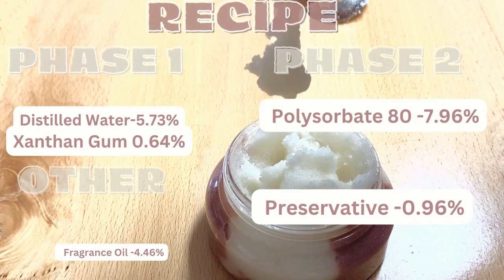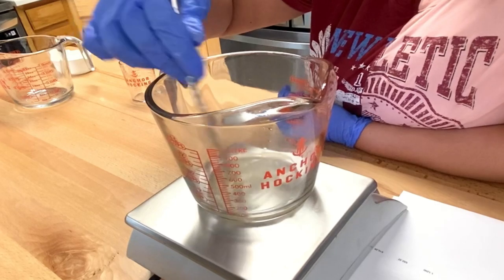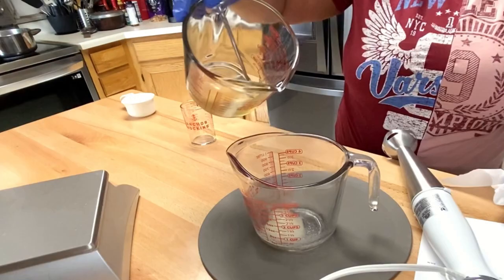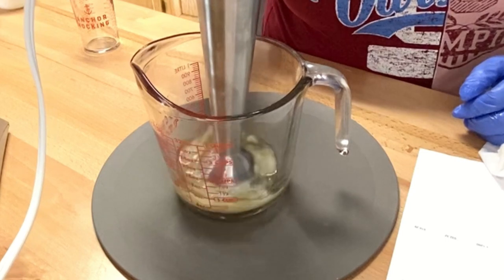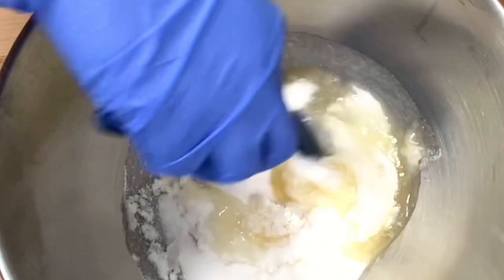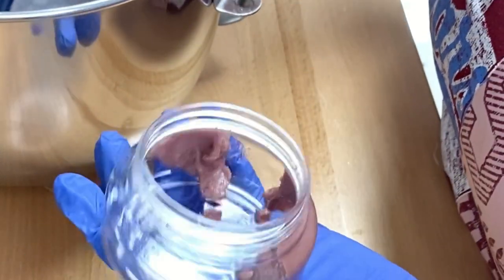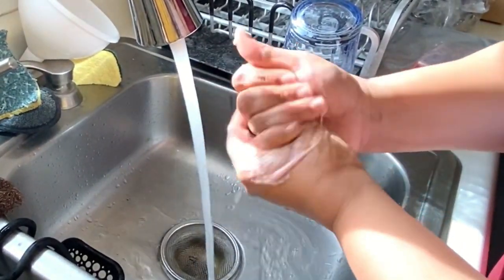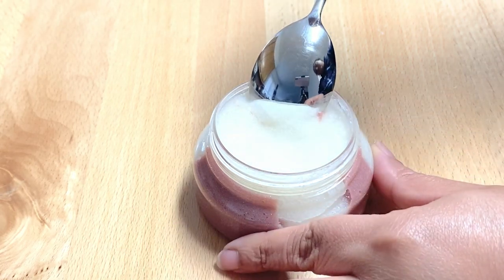Sugar scrub Formulation- Vlog 3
On Todays Sugar scrub vlog I share an emulsified recipe that is moisturizing and popular on TIKTOC.